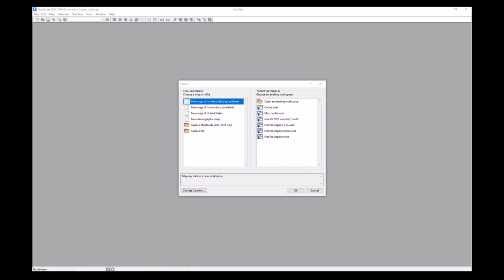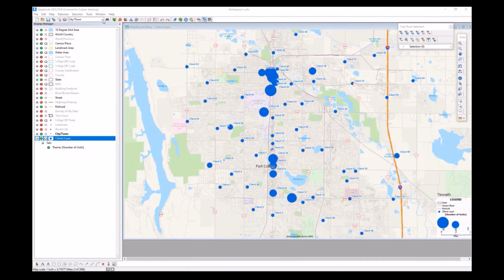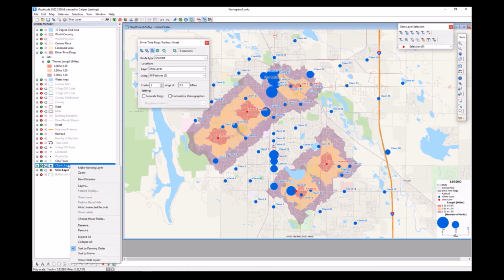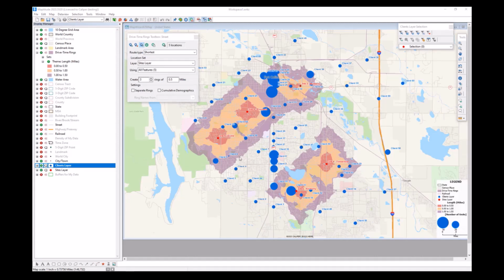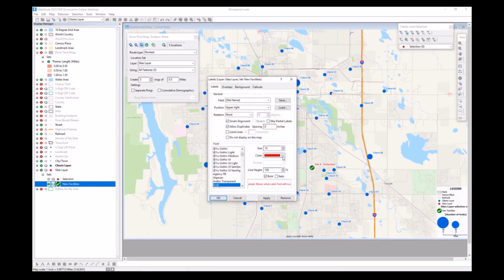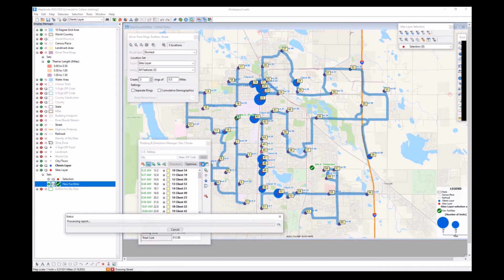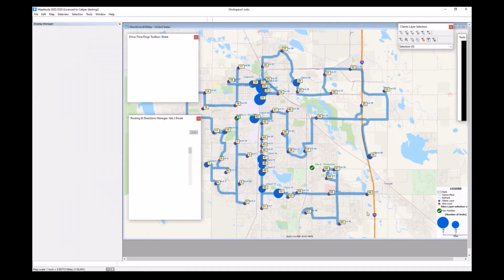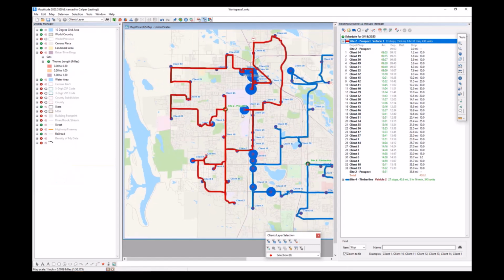🌎 Maptitude 2023: How to use GIS & mapping software for routing, deliveries, operations, & logistics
This webinar demonstrates how you can use GIS & mapping software to map your clients and sites, create drive-time rings to visualize coverage, calculate the distance and travel times from your sites to your clients, and create optimized routes to service your clients.